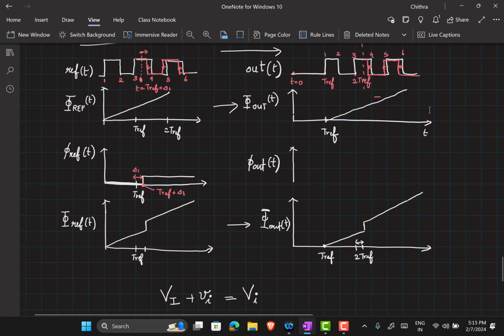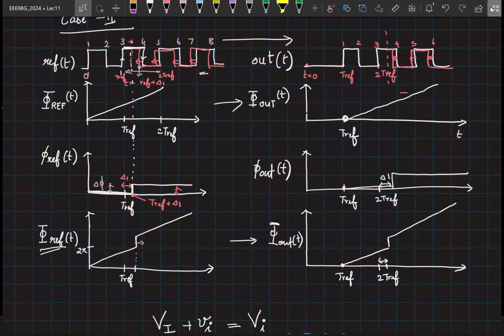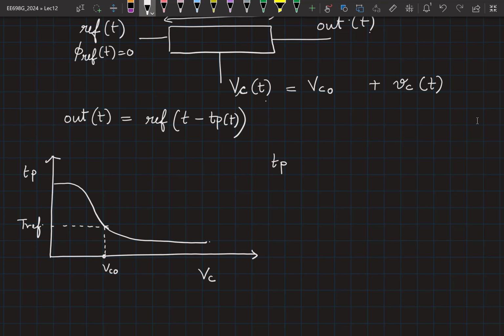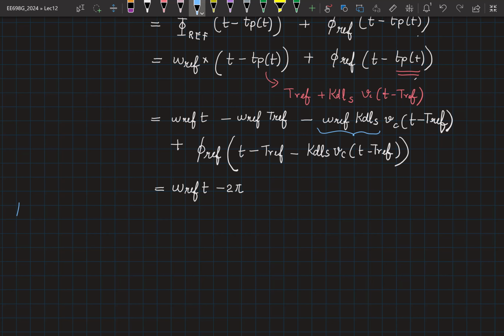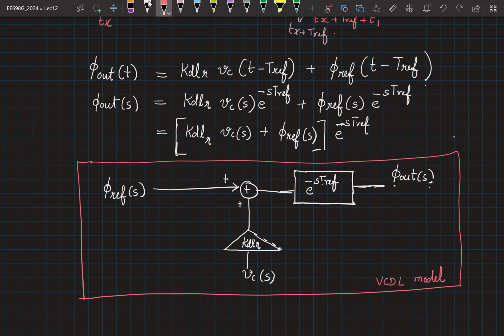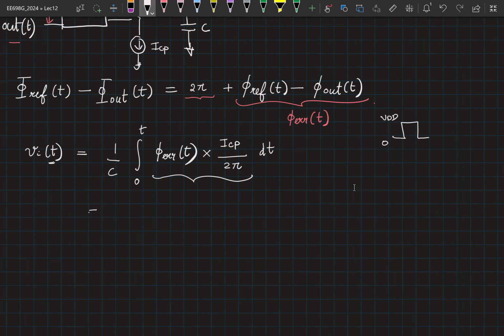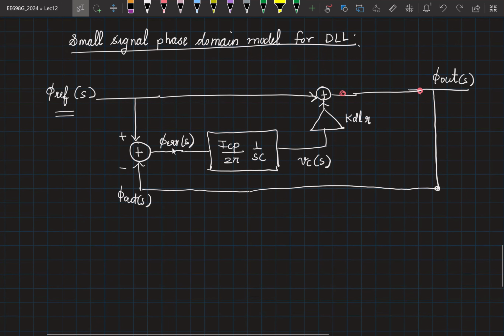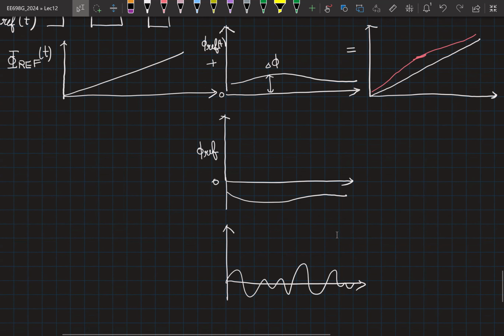Lecture 12: Small signal phase domain model of the DLL - I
* Small signal model for VCDL
* Small signal model for PFD + charge pump + loop filter
* Complete model for the DLL
* Calculation of loop gain
* Frequency of the phase!

EE698G: Circuit design for frequency and phase synthesis (2024)